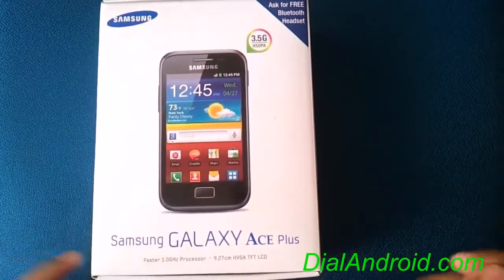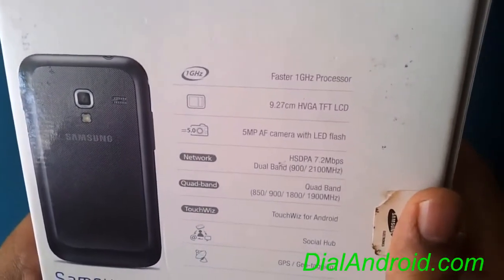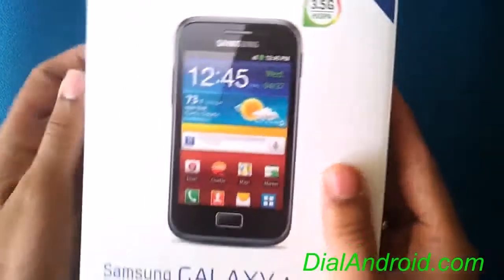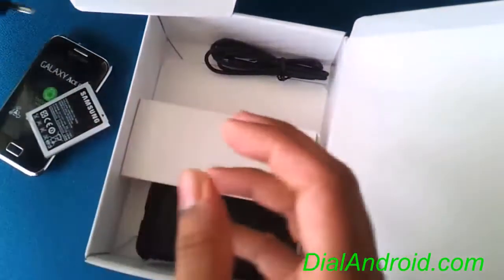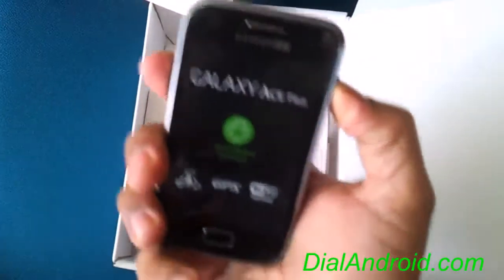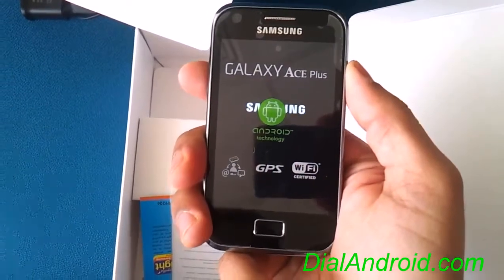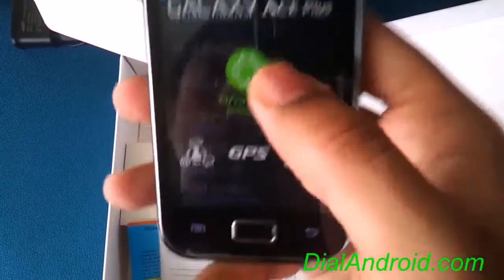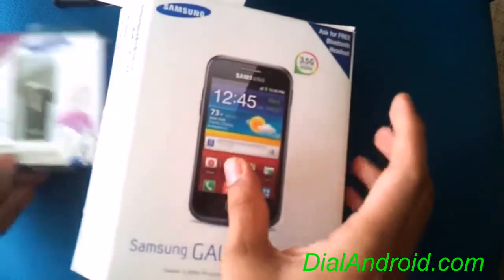Samsung Galaxy ACE Plus(+) S7500 unboxing video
This video shows unboxing of new Samsung Galaxy ACE+ S7500..

See what come in the box

 for more details visit Dialandroid.com